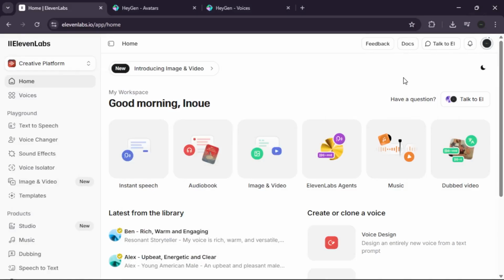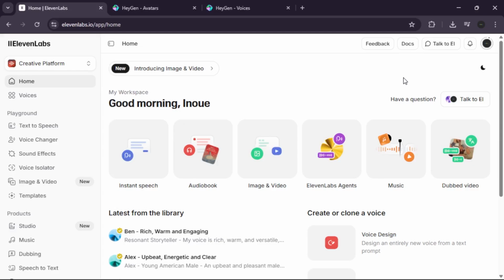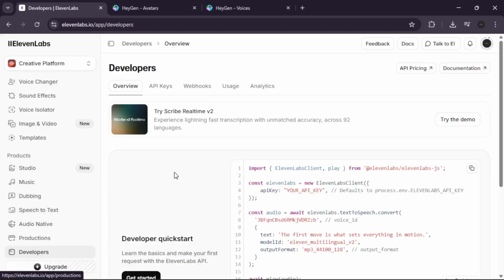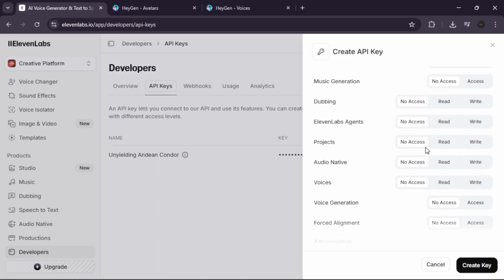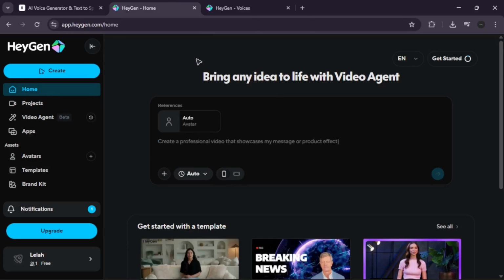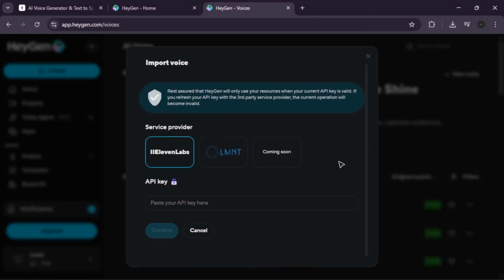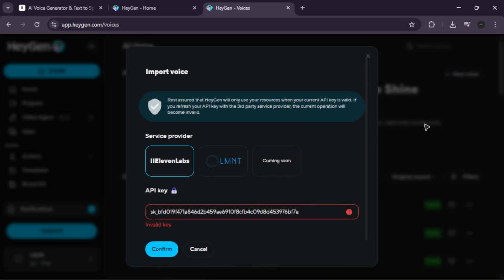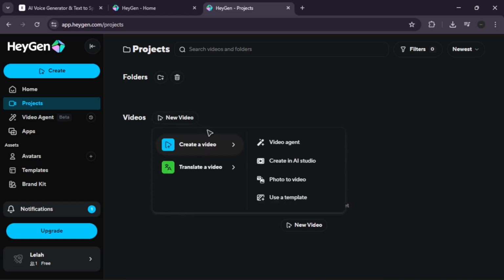How To Connect Elevenlabs To Heygen Step By Step [2026 GUIDE]